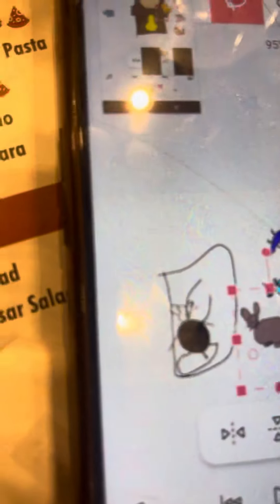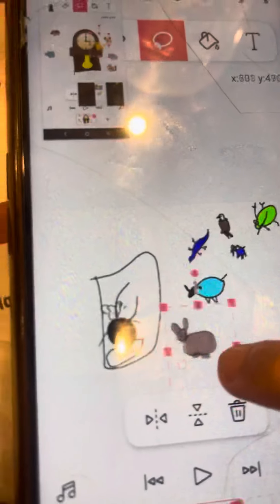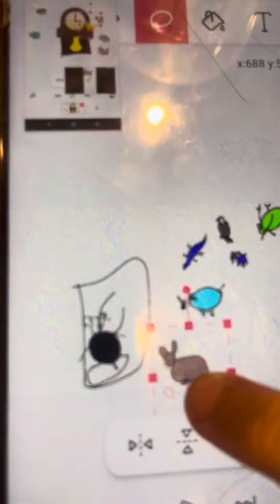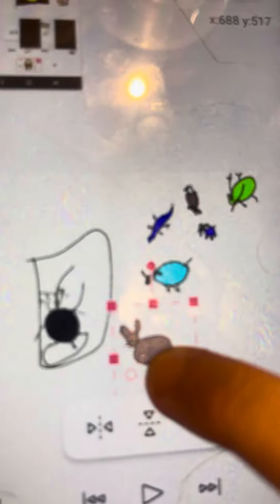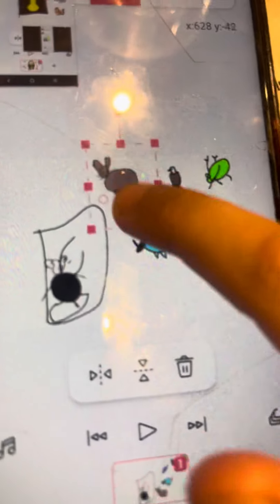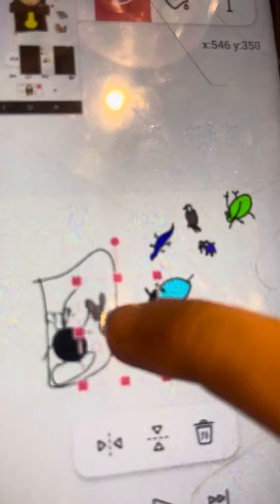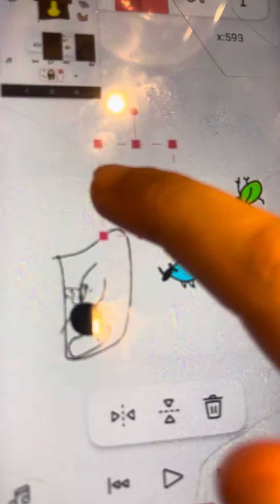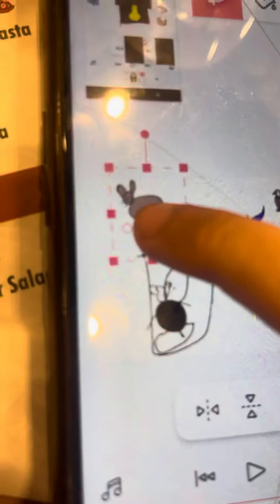Hickory Dickory Dock Animals